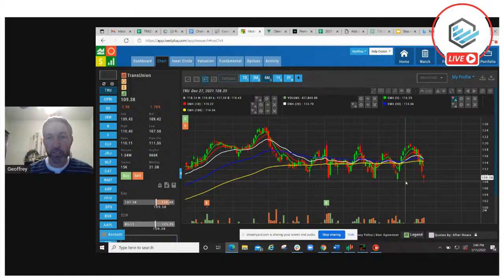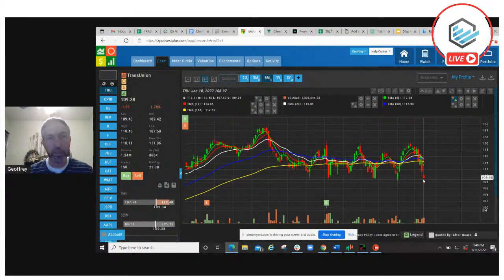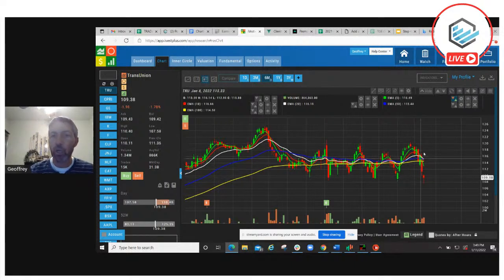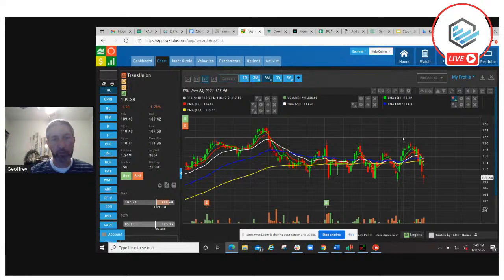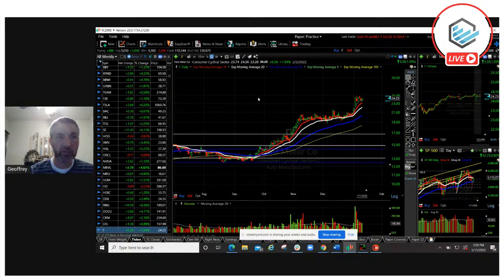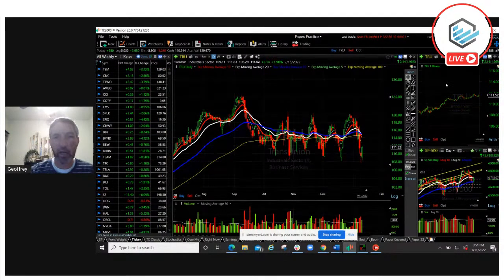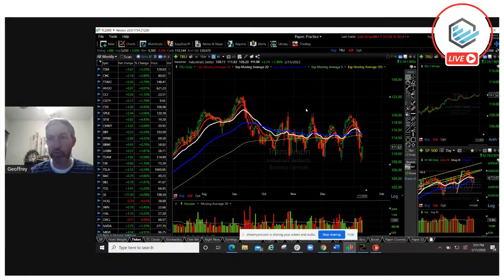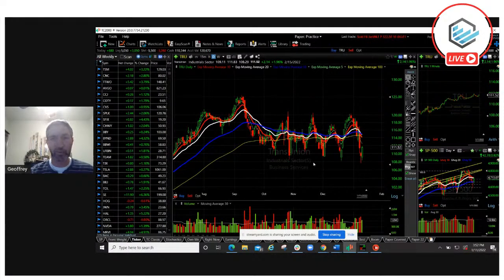Tip Tuesday || January 11, 2021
Want a mid-week trading tip from one of our coaches? Yes?! Then we'd love for you to join Coach Geoffrey Nance for Tip Tuesday this week!